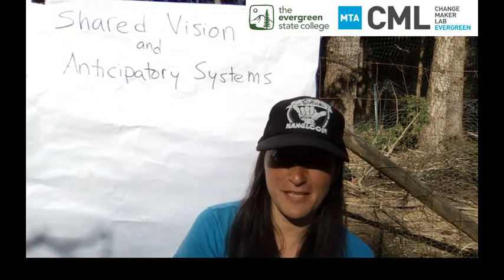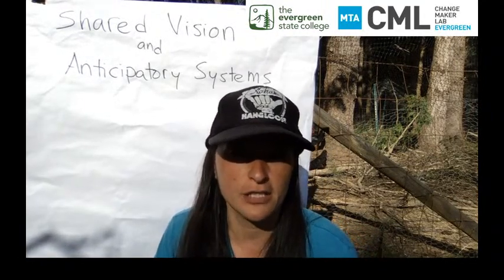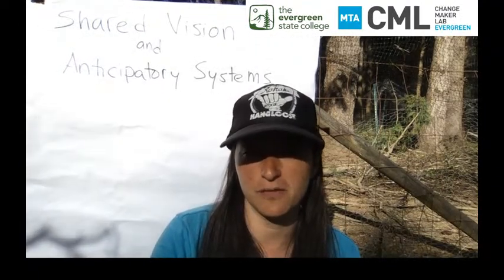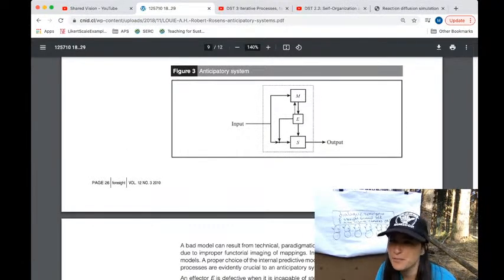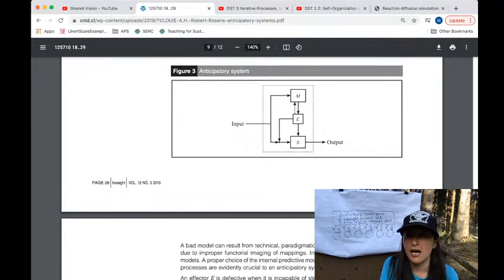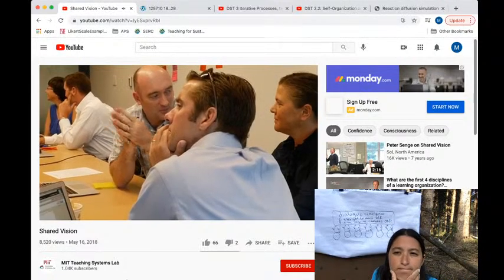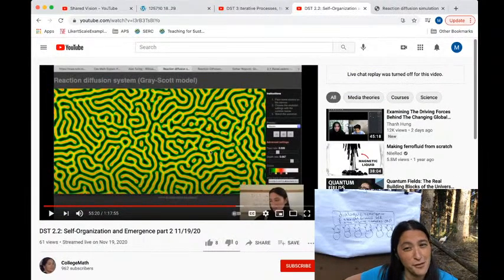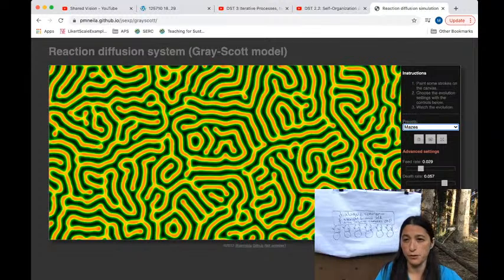Anticipatory Systems: Shared Vision